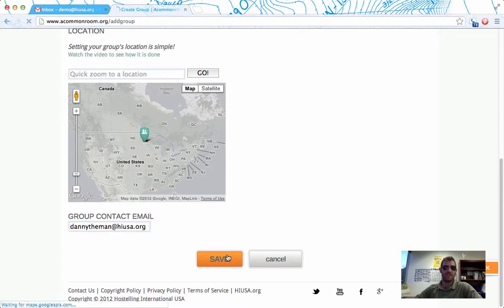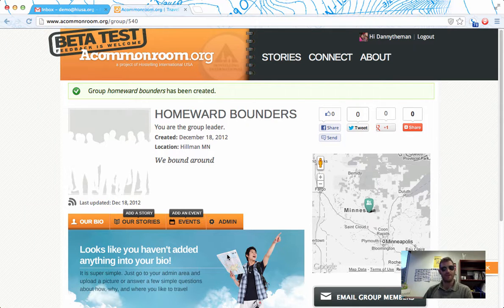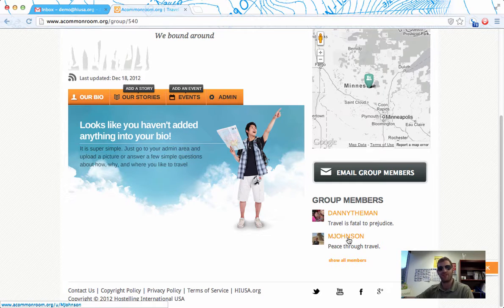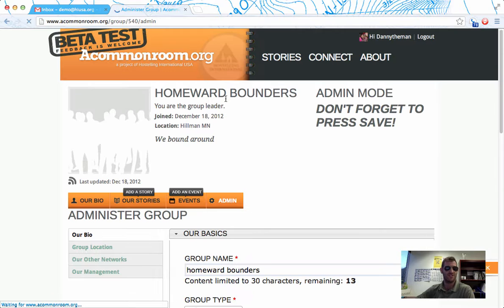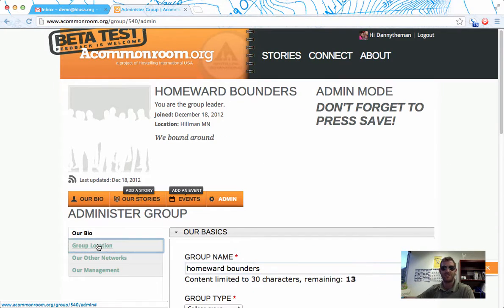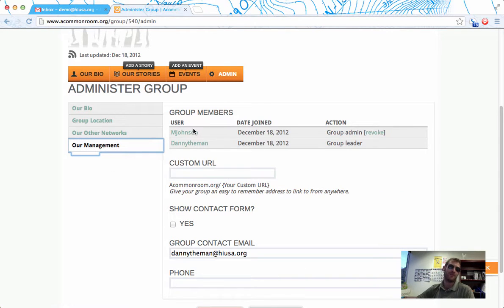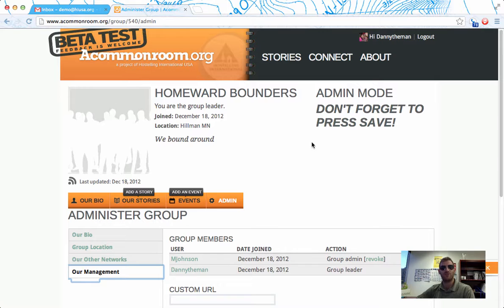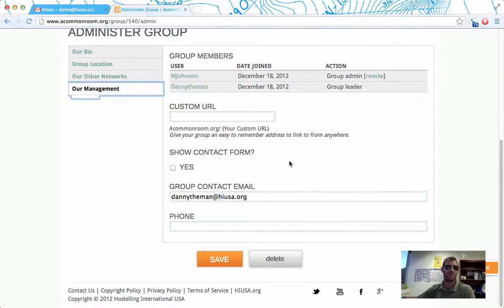Creating a group on Acommonroom.org (Tutorial)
This tutorial walks individuals through how to create a group on the social network to coordinate friends and colleagues.

Acommonroom.org was a pilot social network project with a goal to create an online community of travelers and provide tools to memorialize their life long travel exploits in one place. Travelers could post articles, photos, as well as create or discover groups that shared similar interests. Groups had similar functionality as individuals, but could also create and manage RSVP to events.

The site was eventually phased out due to change in organizational strategy and lower capacity.